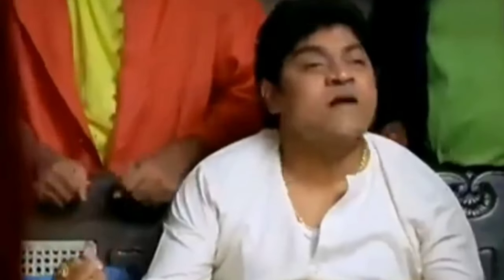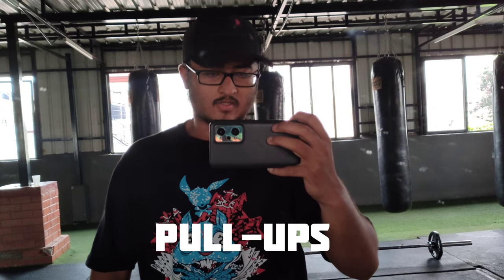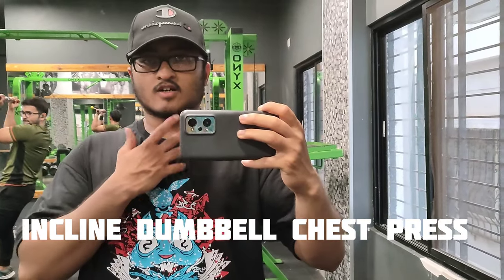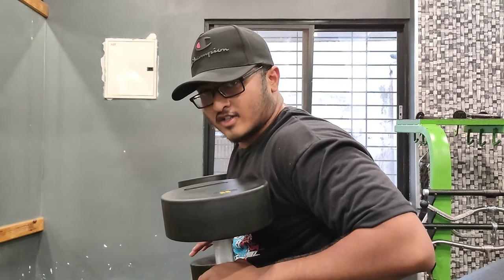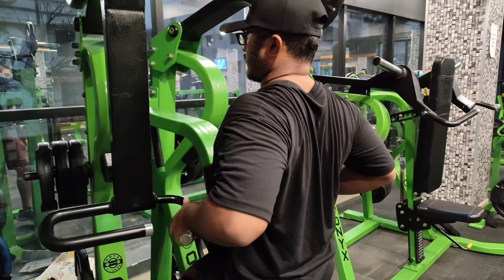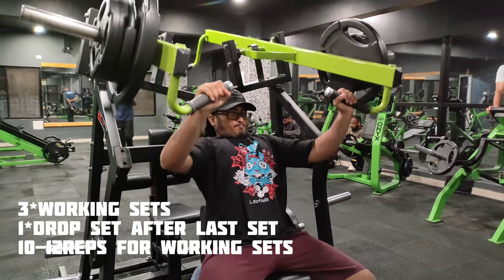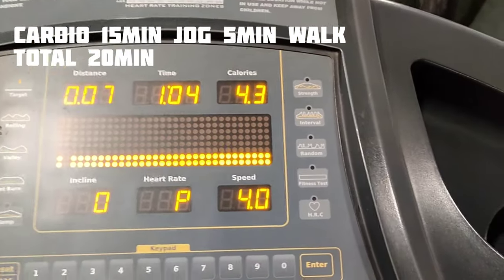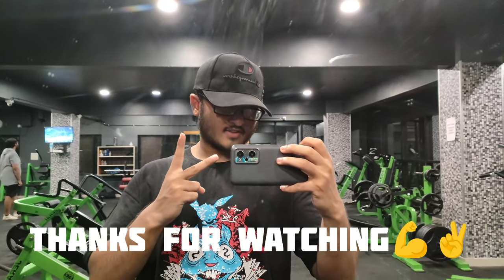[VLOG-1] INTENSE CHEST AND BACK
CHEST AND BACK WORKOUT💪

FLAT DUMBBELL CHEST PRESS
PULL-UPS
INCLINE DUMBBELL CHEST PRESS
PLATE LOADED MACHINE ROWS
INCLINE CHEST PRESS MACHINE
CHEST SUPPORTED DUMBBELL ROW
PEC/CABLE FLYS- SUPERSET- LATPULLDOWNS

YOU CAN FIND BEST HARDSTYLE DROPS🔥